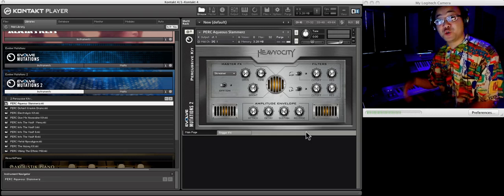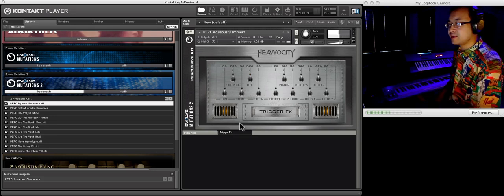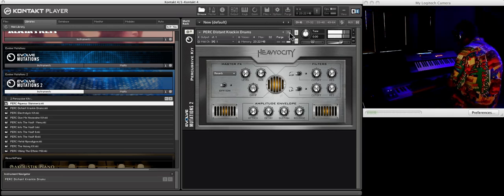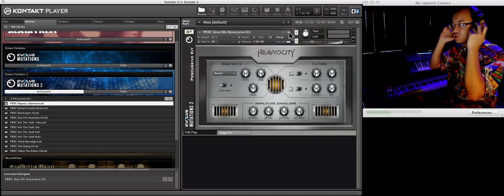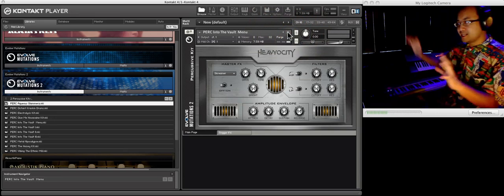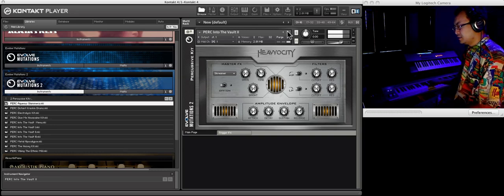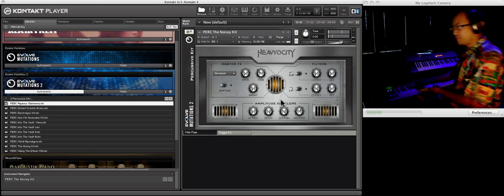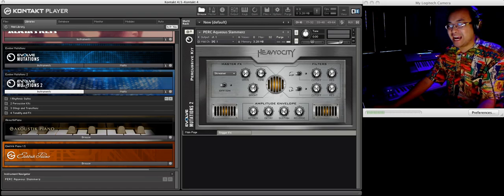PROJECT PRESET - Evolve Mutations 2 - (2) Percussive Kits